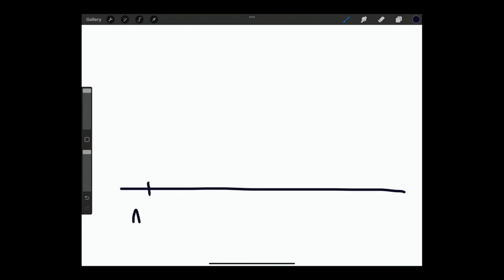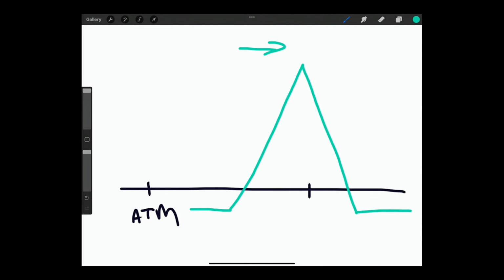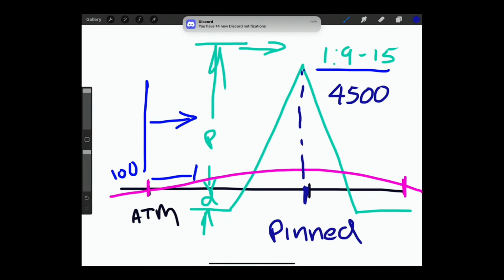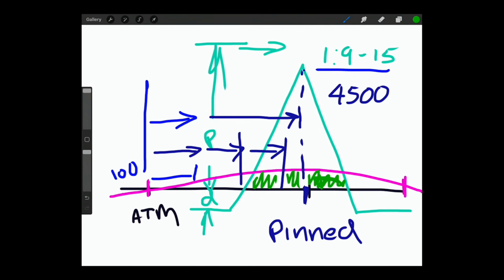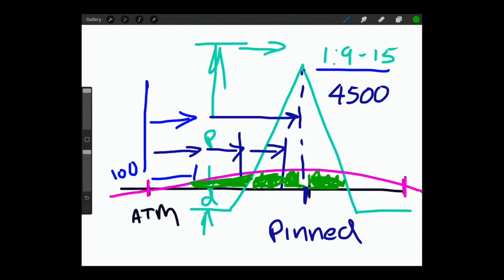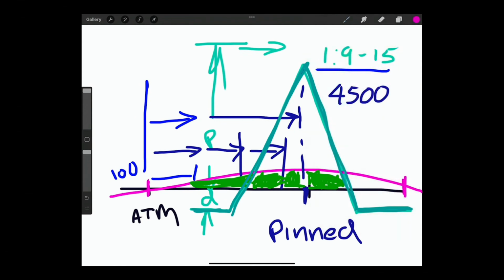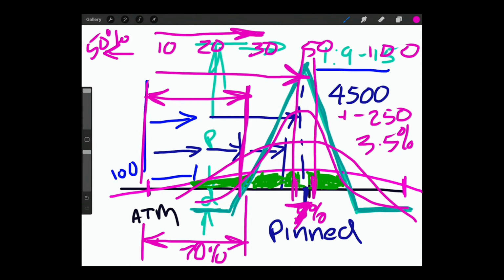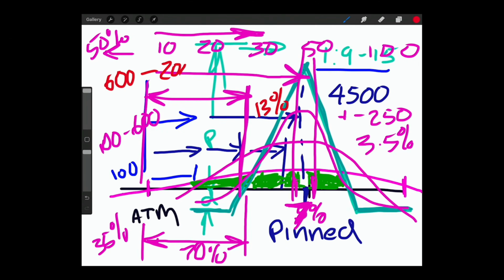0-DTE - Profit Potential in Our Butterfly Trades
Unlock the secrets of optimal trading strategies in this deep dive into out-of-the-money butterfly trades. Discover how the real-time profit curve evolves, understand the significance of pin trades, and learn how daily moves on the SPX can shape your trade outcomes. Enhance your trading game with insights on probabilities and potential returns.

Timestamps:
00:00 Intro
00:20 Risk to Reward
01:20 What's the Odds?
02:30 Probability
04:35 Outro